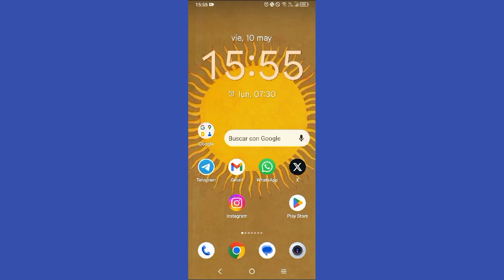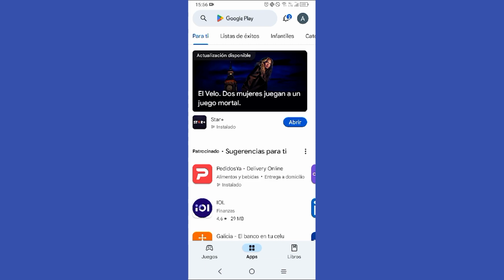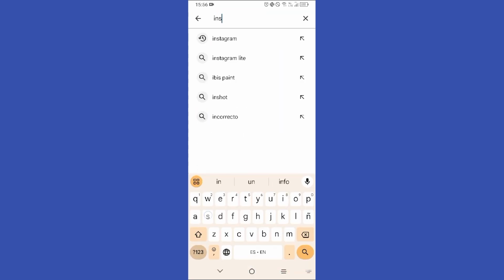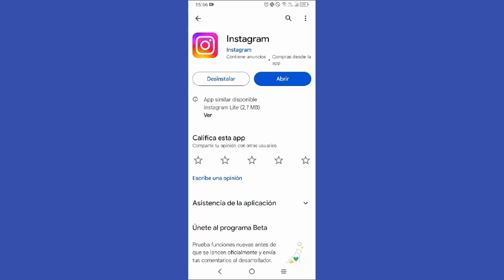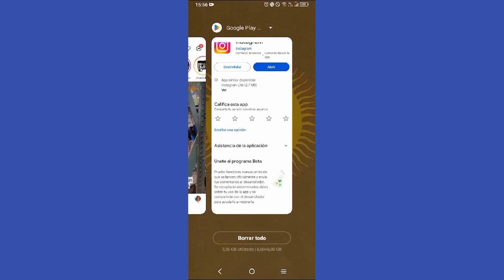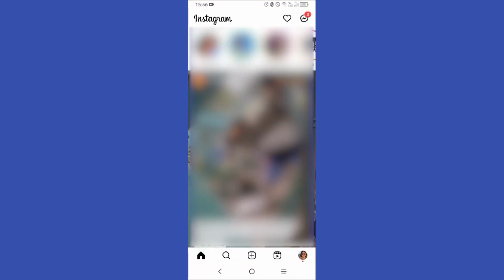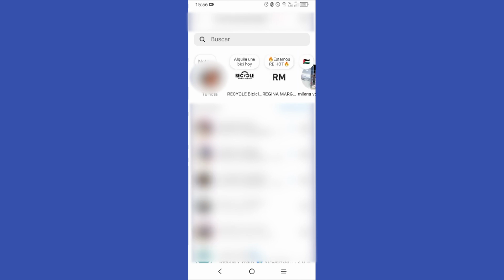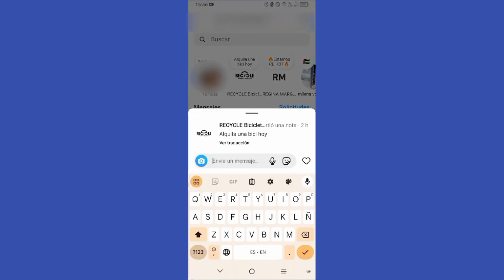How to Like Notes on Instagram (Full Guide)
In this video I will show you How to Like Notes on Instagram (Full Guide) This method is very simple and it is clearly described in the video. follow all the steps and solve your problem successfully!